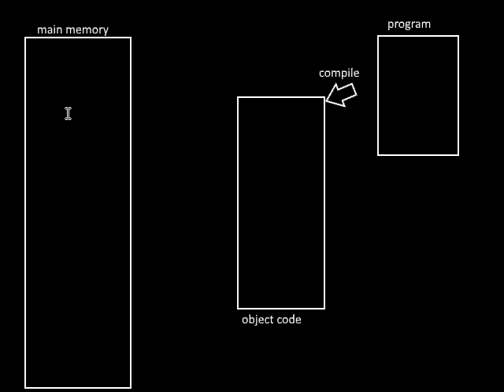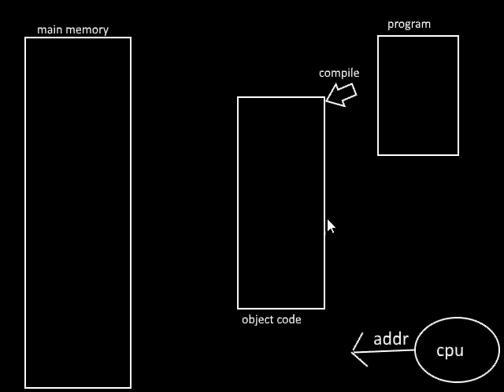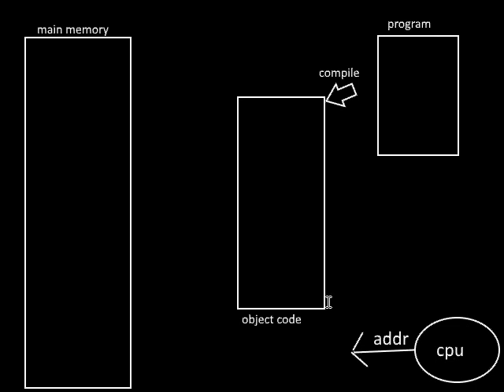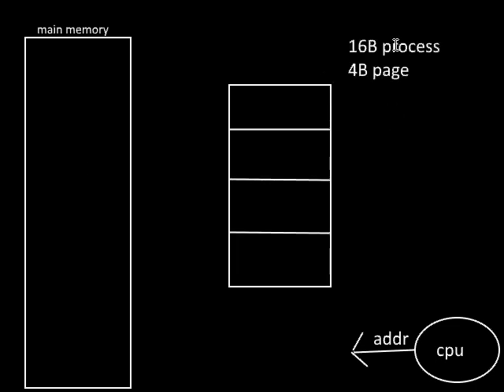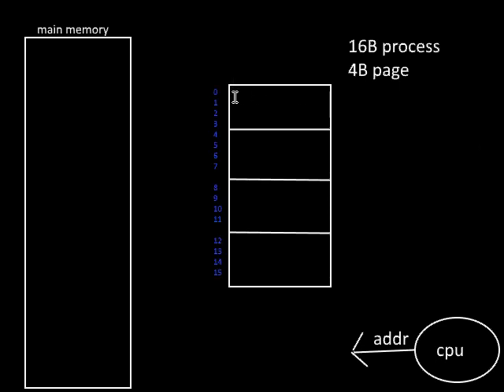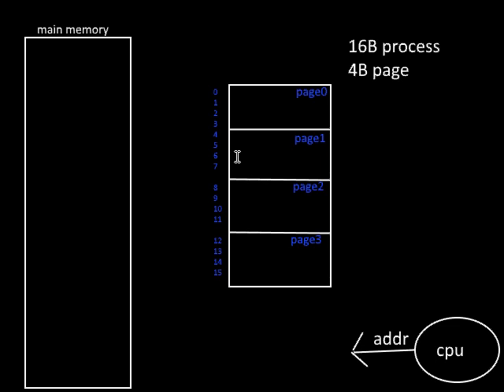Address Translation in Paging-part1 Tutorial-14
To understand how the logical address to physical address translation in paging differs from that of Partitioning.
/watch?v=TLwuWlcnXjE&list=PLskQvPDUk0sJ6RRPdkgO2qziych6vQwZ1
Operating System-Memory Management